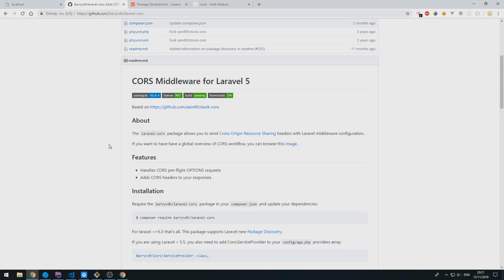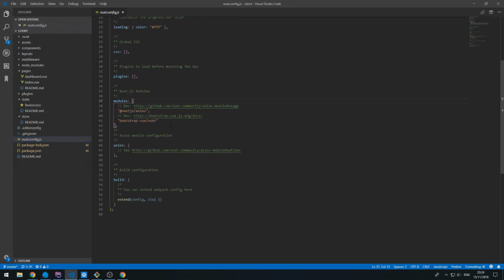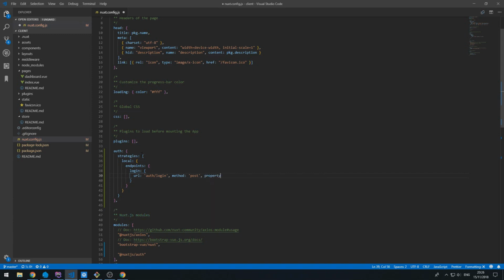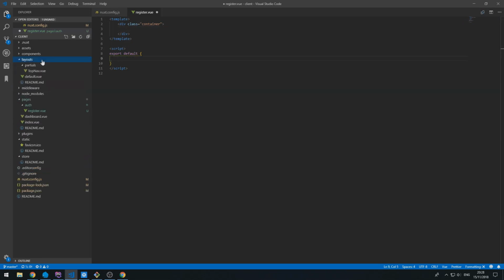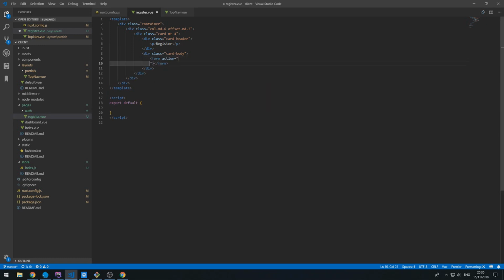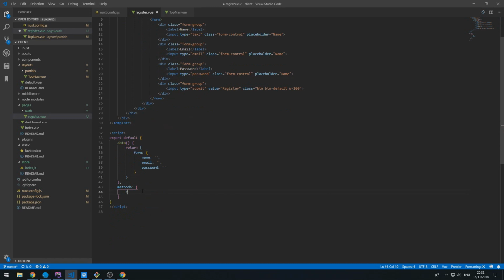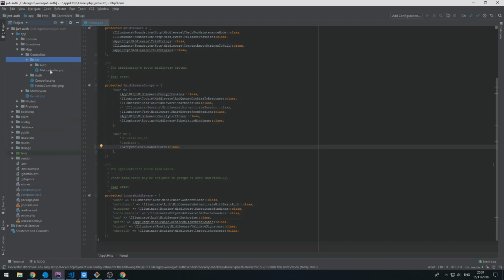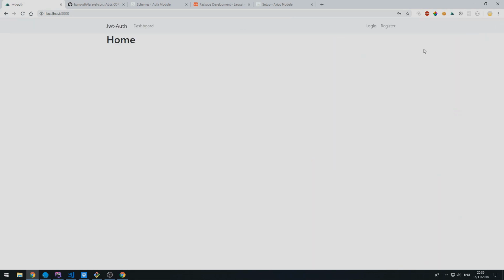#5 - Laravel + NuxtJS authentication: Registering in Nuxt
Welcome to the Laravel + Nuxtjs authentication series. In these series you'll learn how to setup an authentication boilerplate using Laravel and NuxtJS.